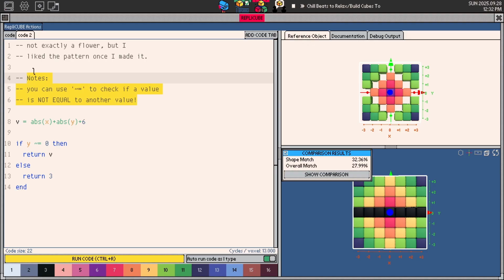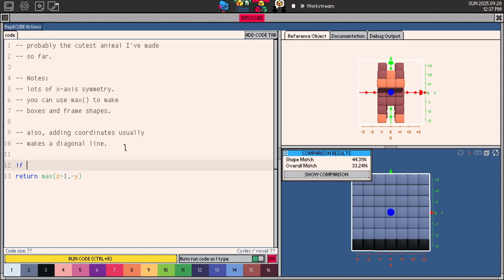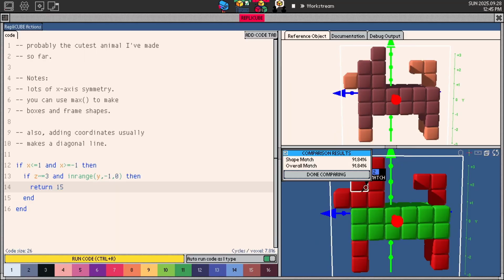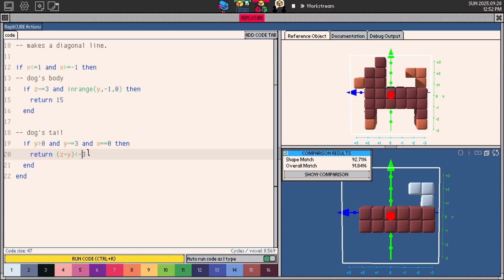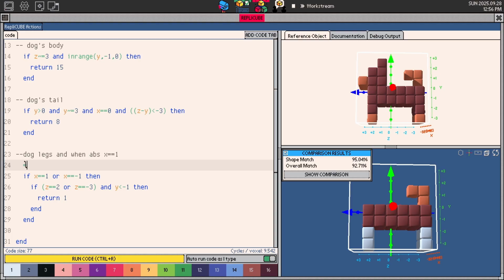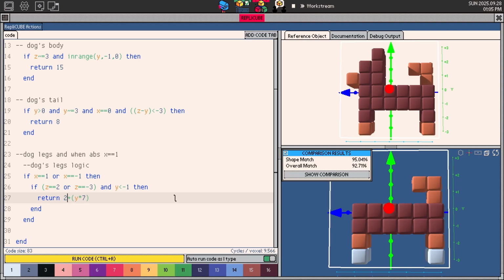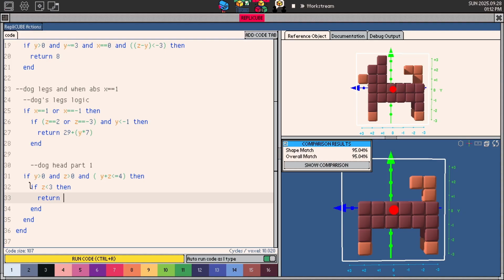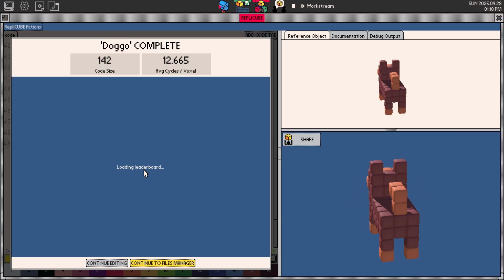Let's Play Replicube Ep. 6 (The One With The Dog)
Content Warning: Bad Algebra.